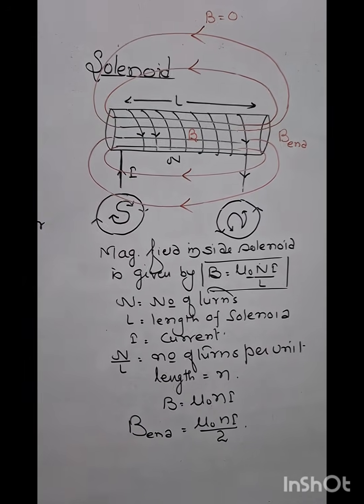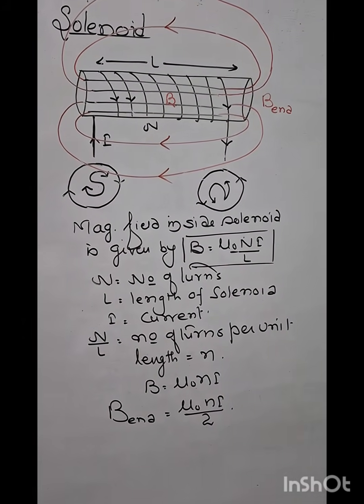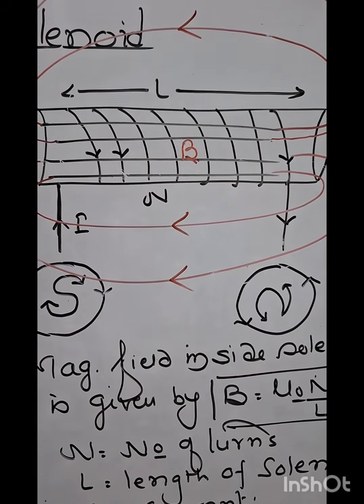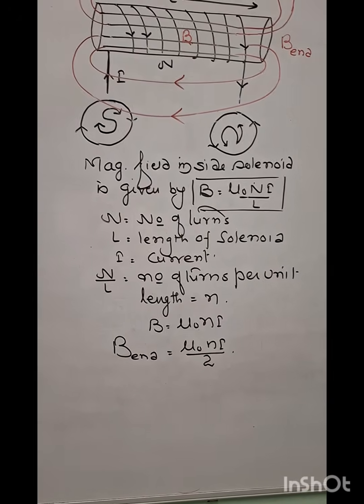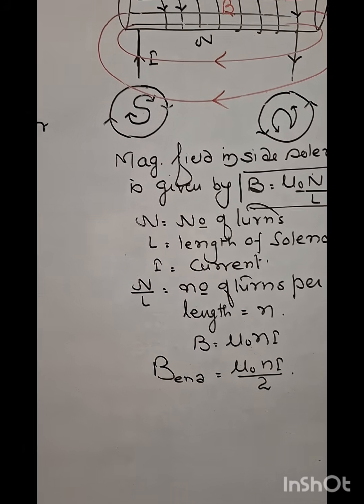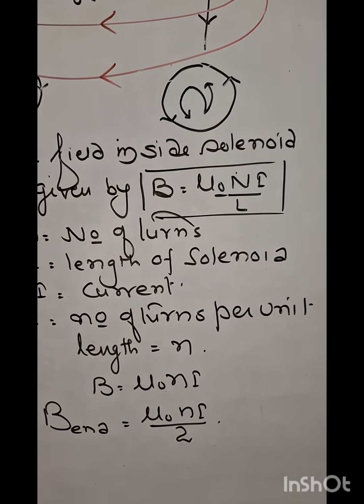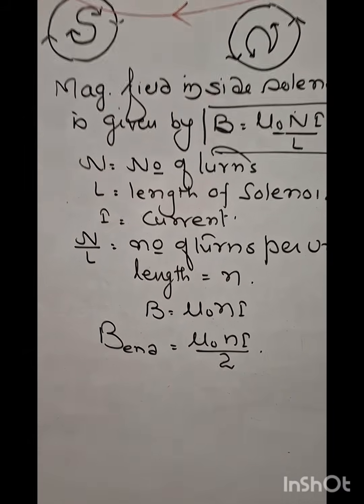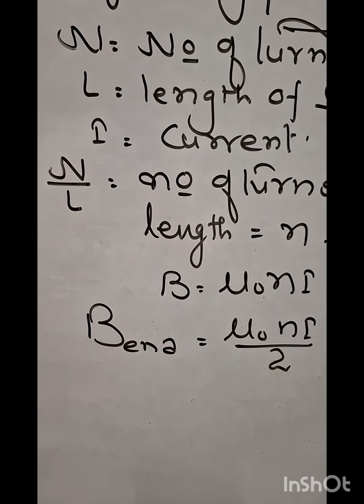SOLENOID and it's magnetic field.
Solenoid, consists of inslated copper wires wound on a cylindrical helix. When current is passed through the solenoid it behaves like a magnet and it is called electromagnet.